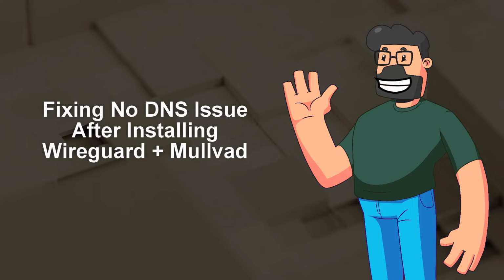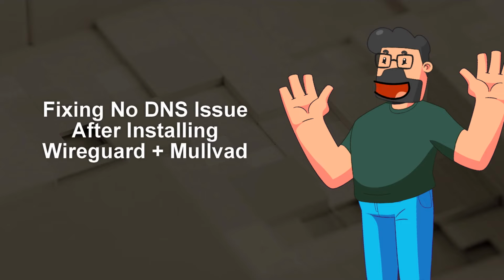Fixing No DNS Issue After Installing Wireguard + Mullvad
Learn how to fix the No DNS issue after installing Wireguard + Mullvad in this tutorial video. No DNS after installing Wireguard + Mullvad.

✅ VIDEO INFO:
00:00:00 - Wireguard setup: Internet connectivity problems addressed.
00:00:30 - Resolve DNS issue by changing nameserver.
00:01:11 - "Quick fix for problem found."

This solution would not have been possible without the contributions of users: Leftover Salad and DrMoishe Pippik